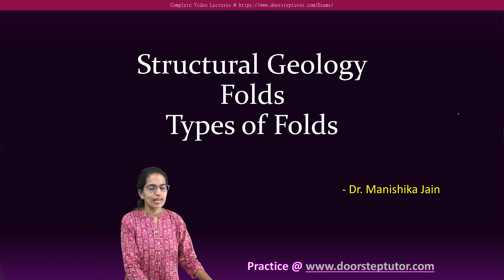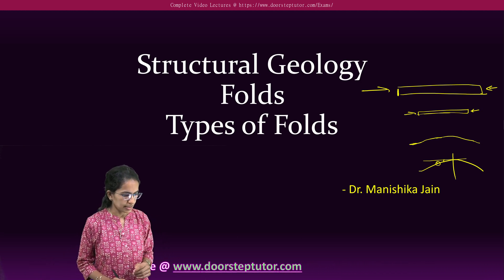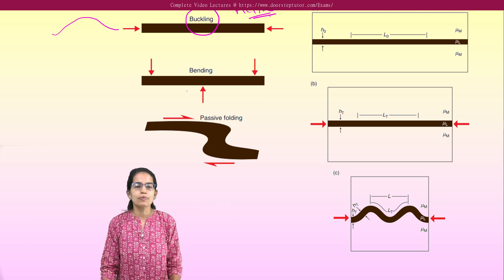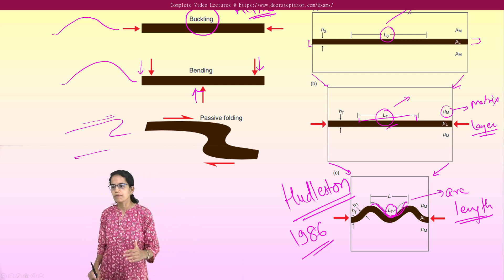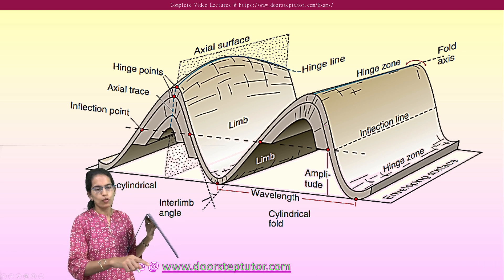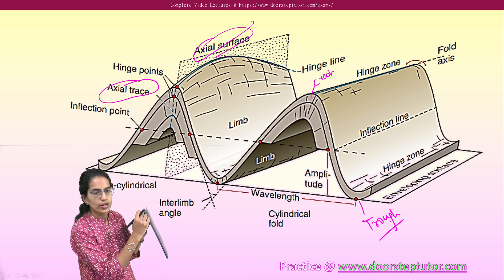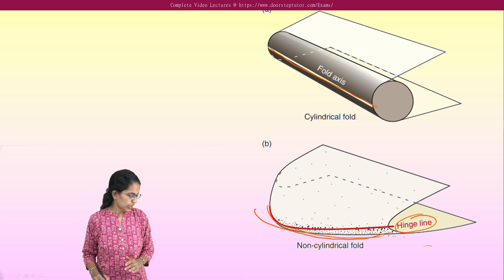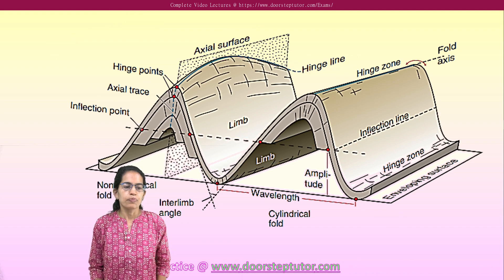Understanding Folds and Types - Structure & Dynamics| CGS | CSIR Earth Sciences | Geology Optional